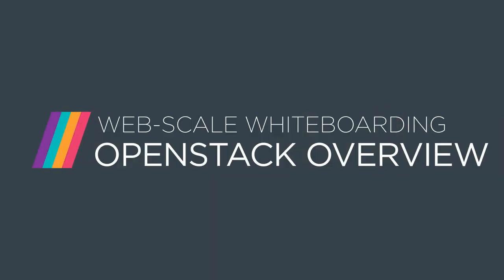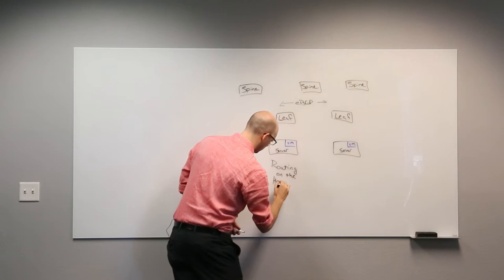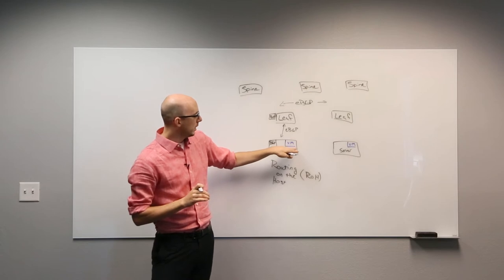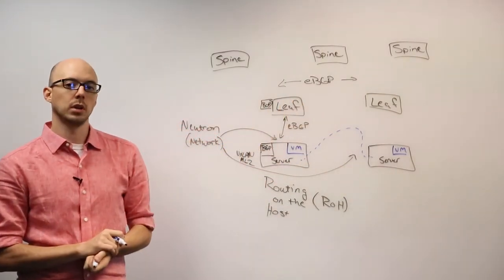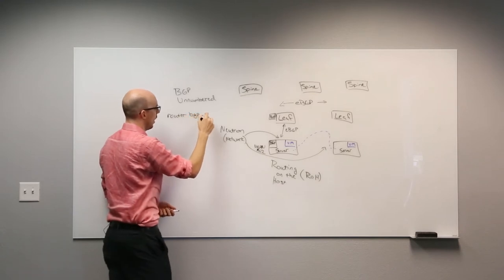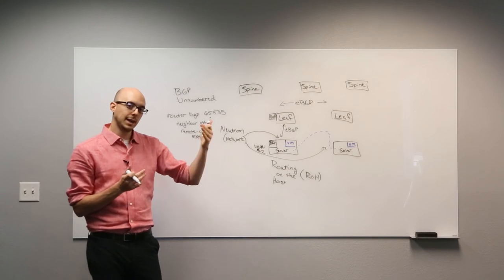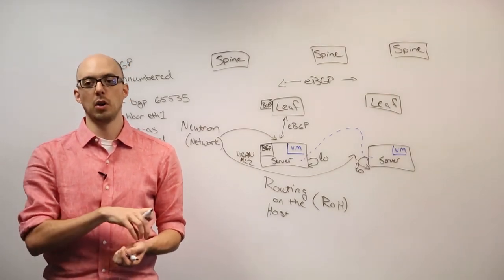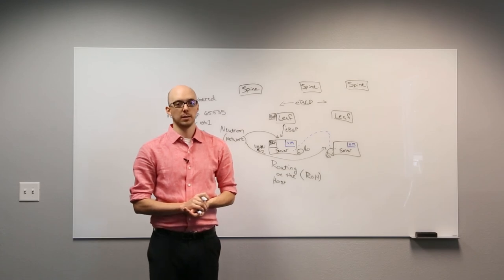Web-scale Whiteboarding: OpenStack Overview 06 - Routing on the Host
An overview of how BGP on servers with NVIDIA Cumulus Routing on the Host can be used with OpenStack to build web-scale OpenStack clouds.